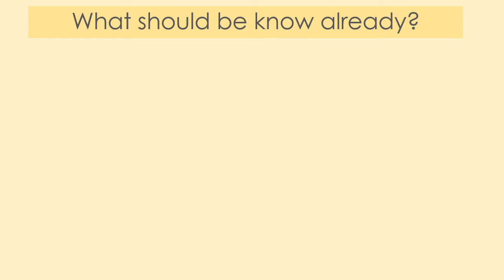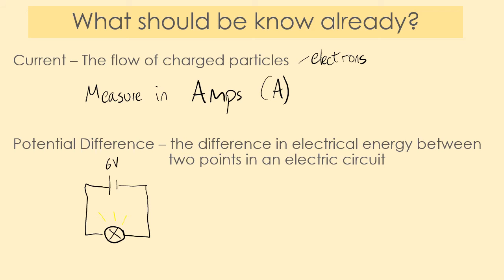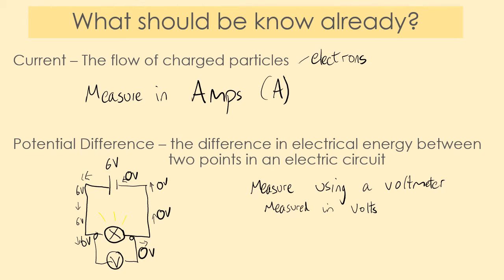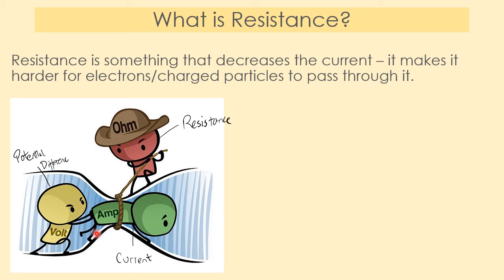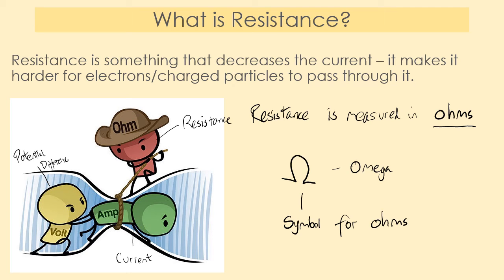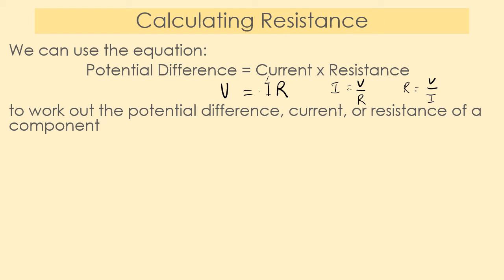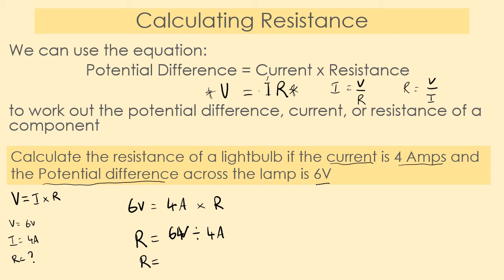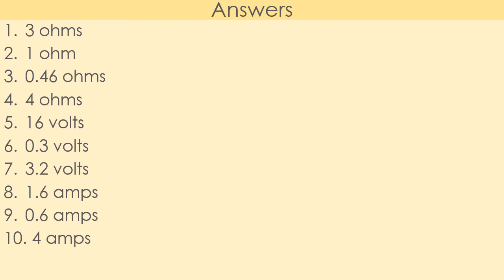Resistance Calculations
Calculations to practice the V=IR equation